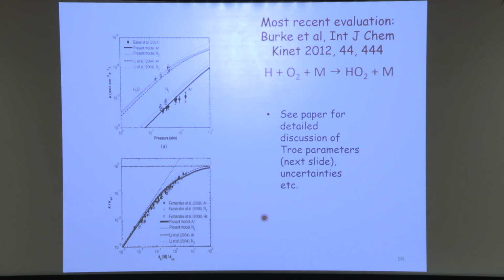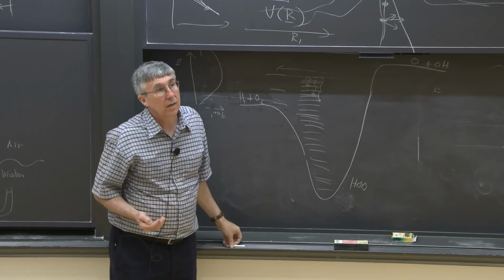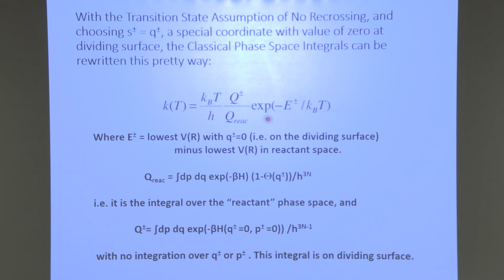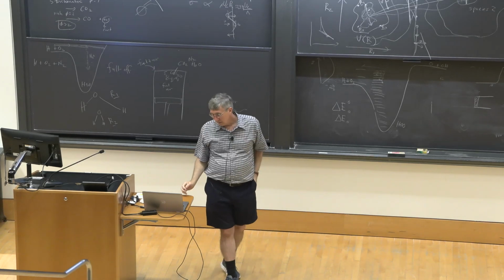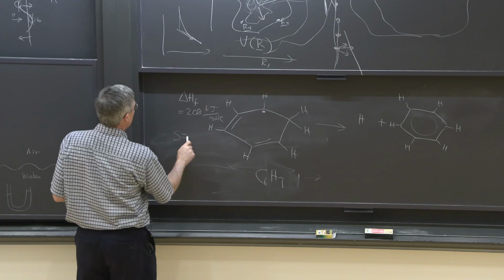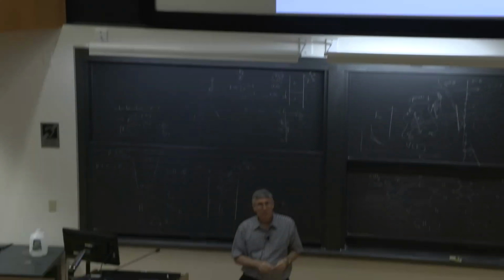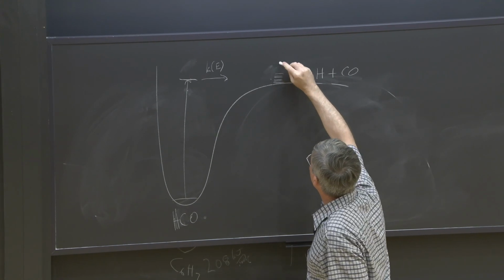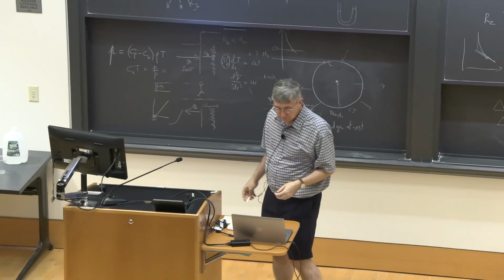Combustion and Fuels Chemistry and Kinetics, Green, Day 3, Part 2